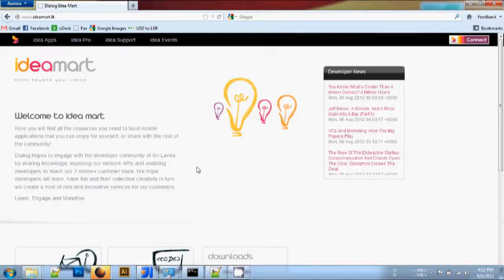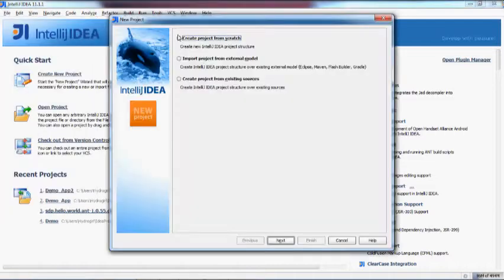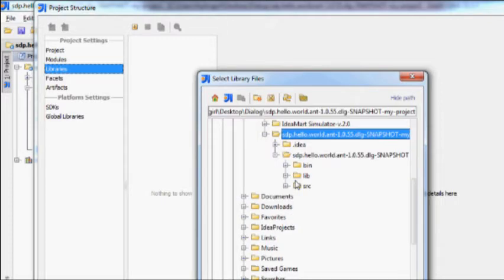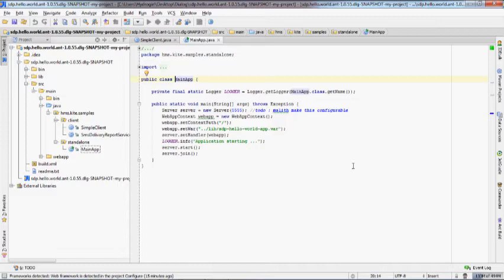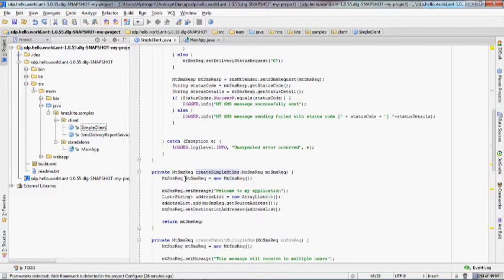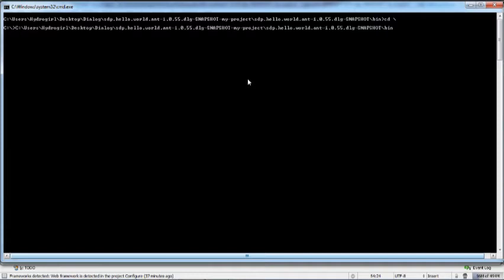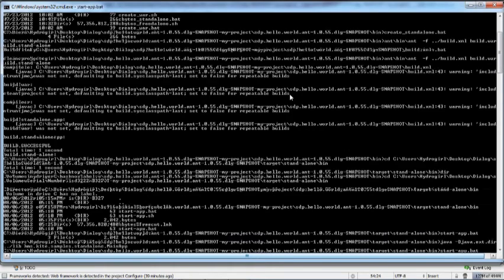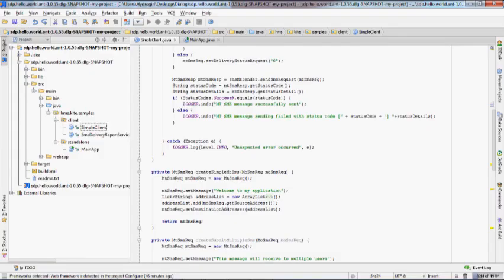Idea Pro - Sample Application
How to build and test a application using Idea Pro